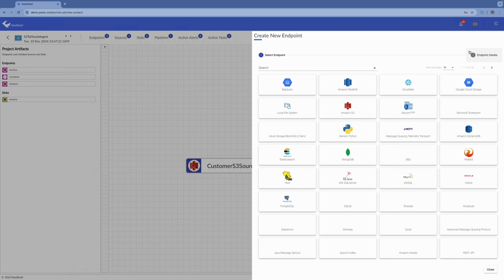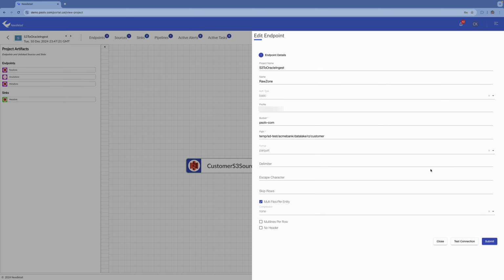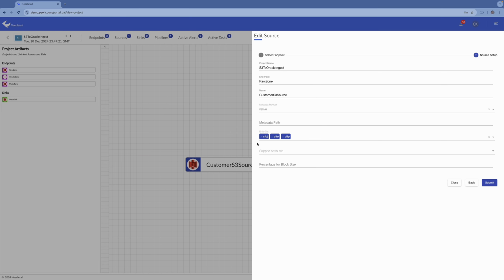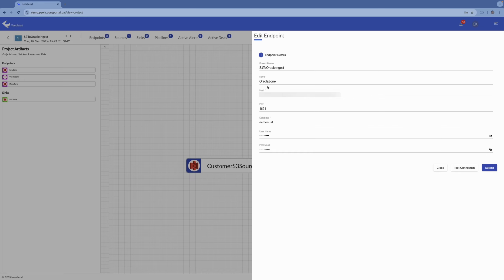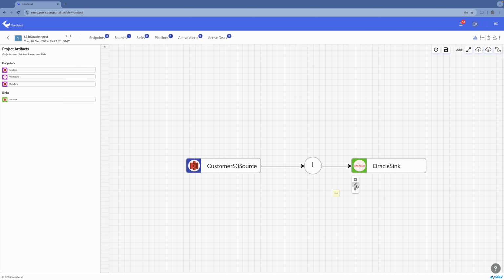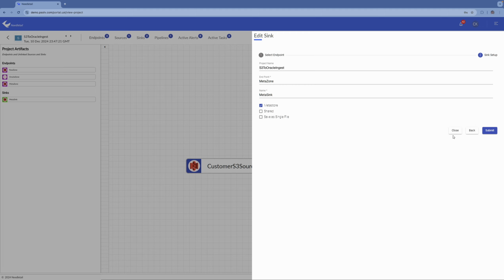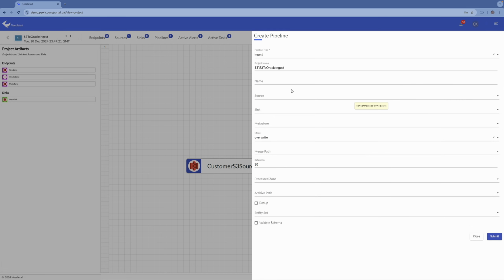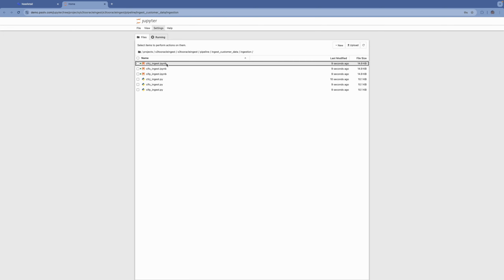S3 to Oracle